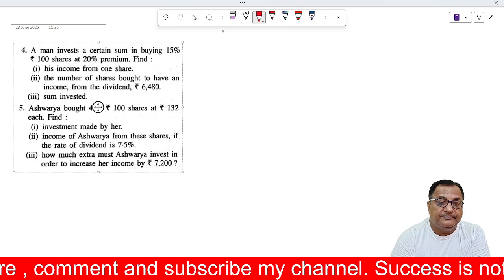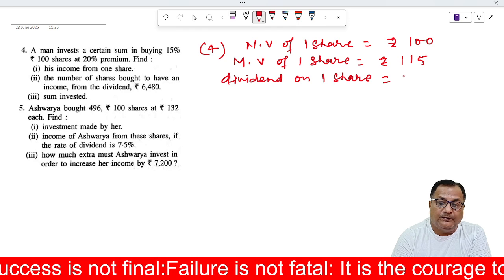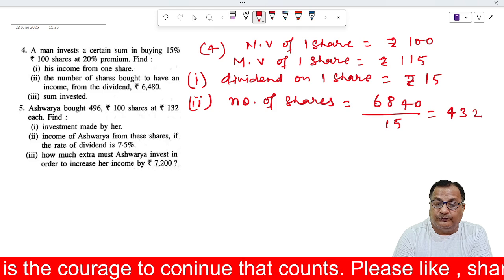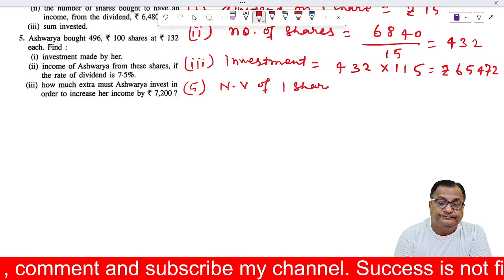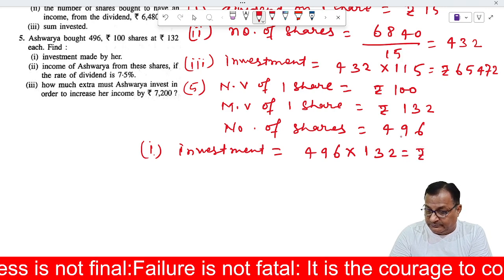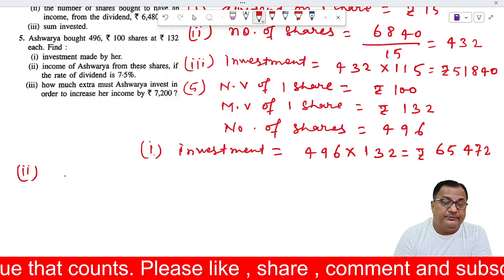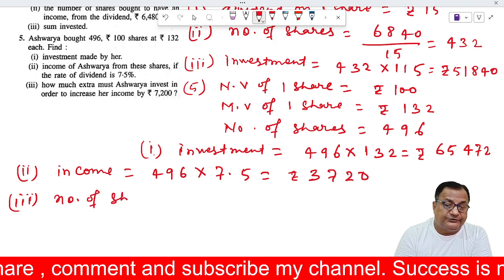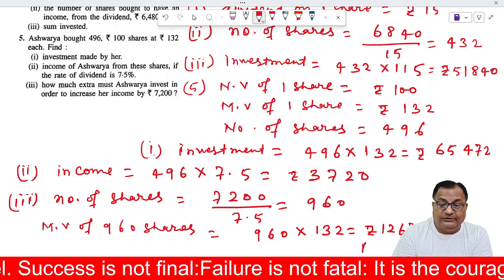Concise Mathematics Class X Ch 3 Shares and Dividends Test Yourself Q No. 4 and 5